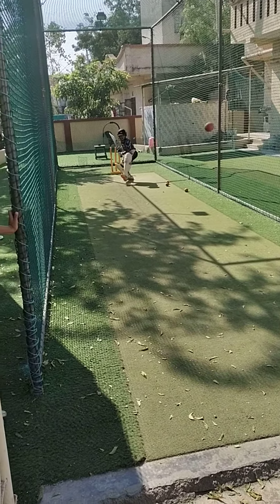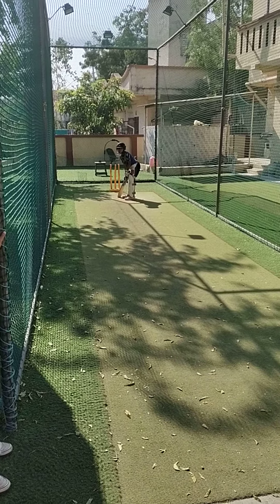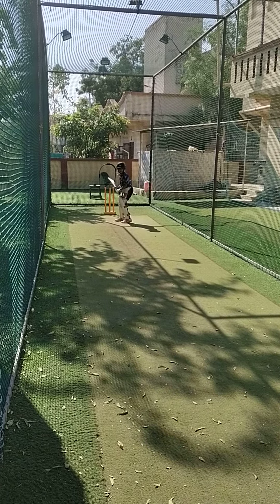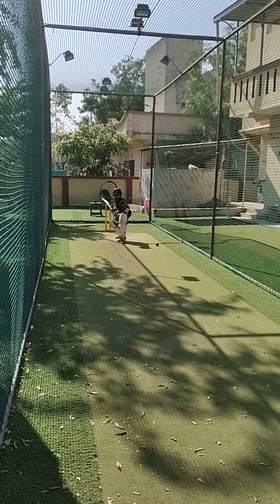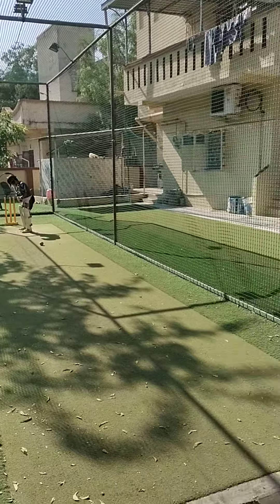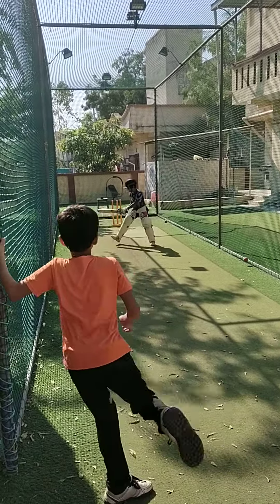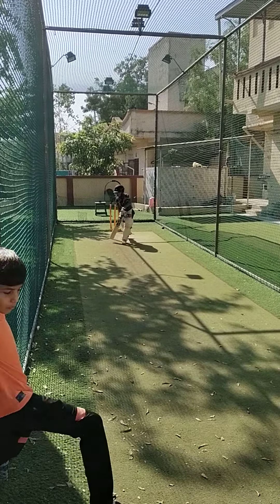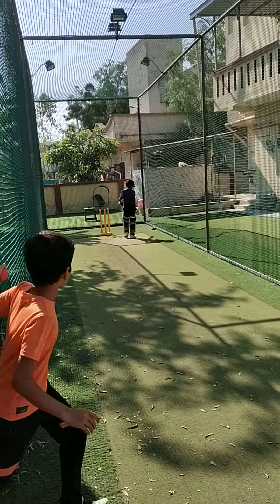Muhammed Lukman Patel